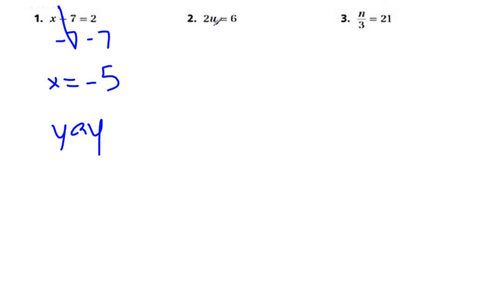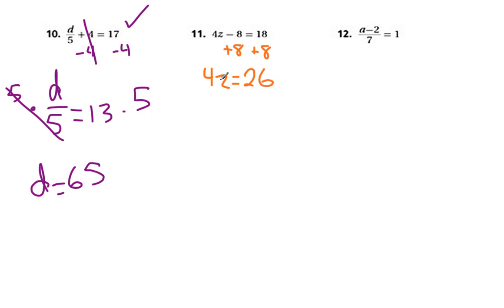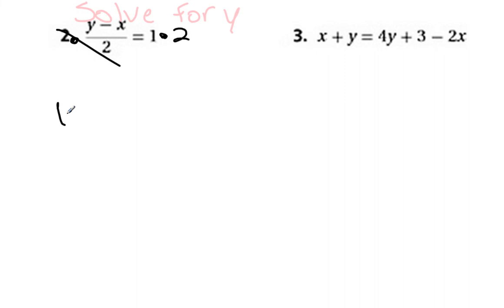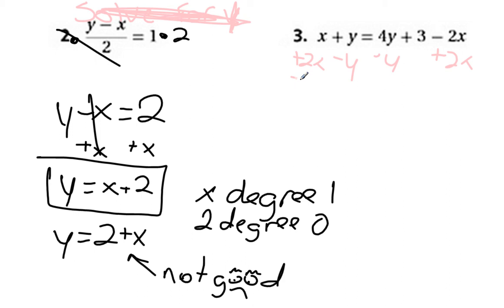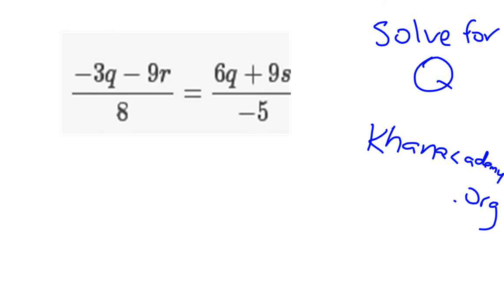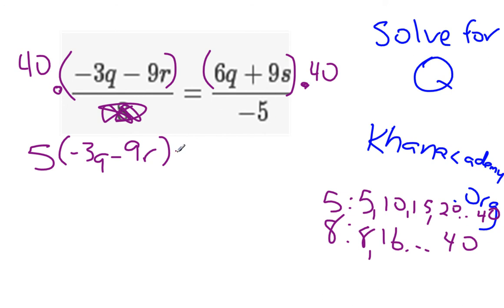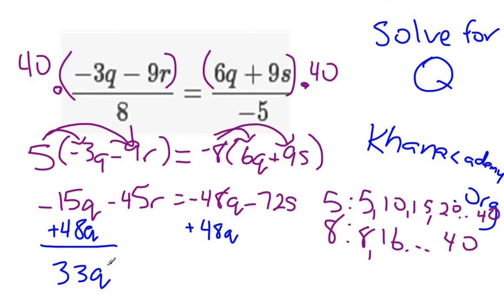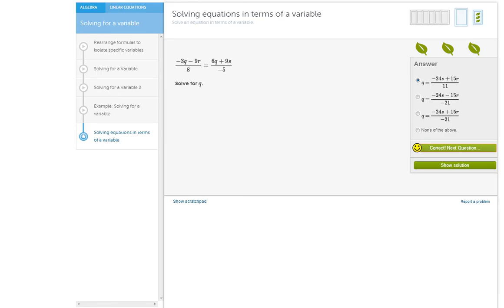Geometry Introduction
Super boring stuff, watch it anyway